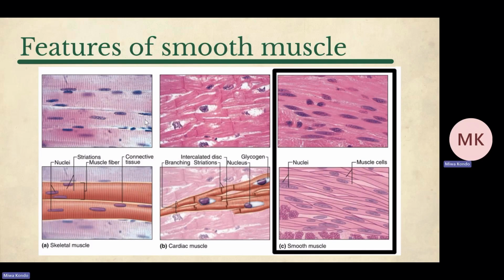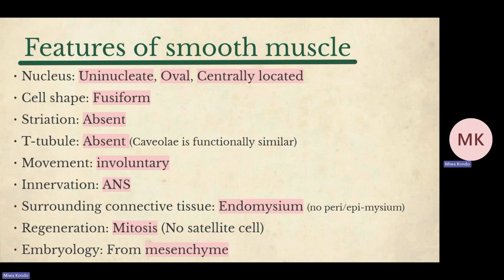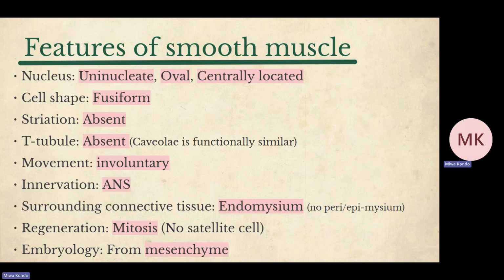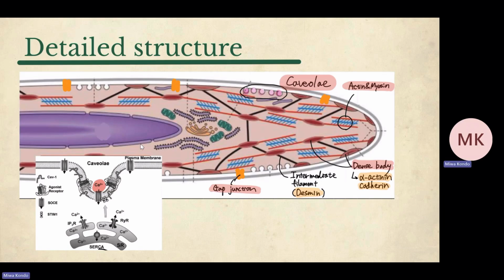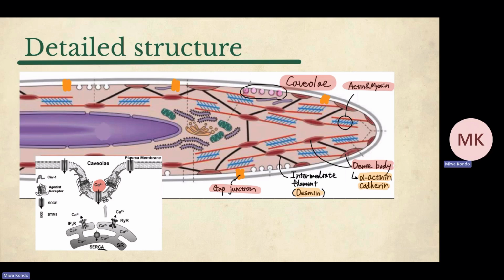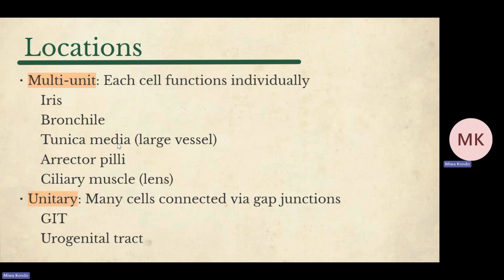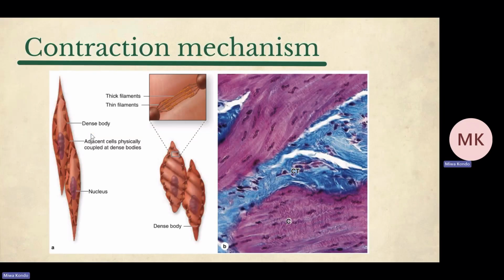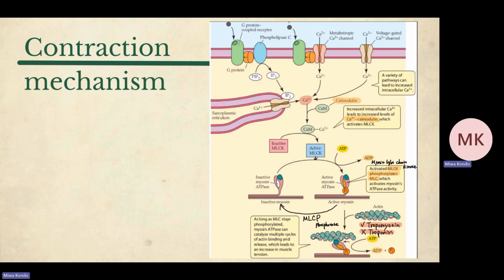17 - Smooth muscle tissue